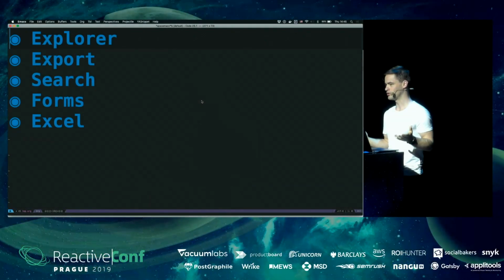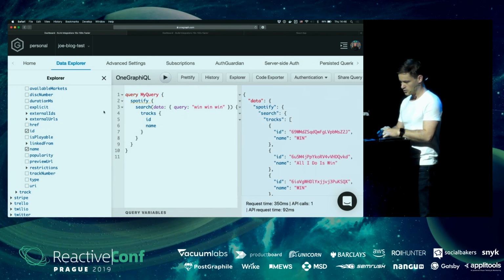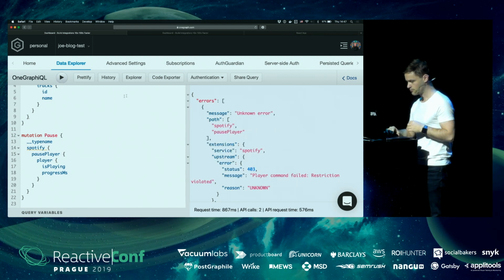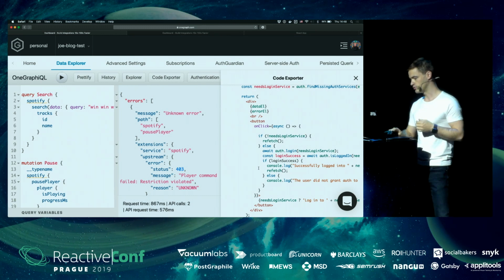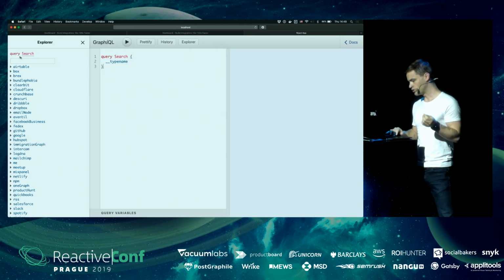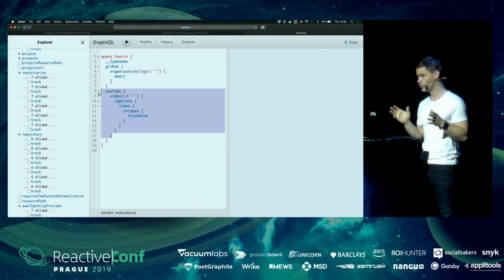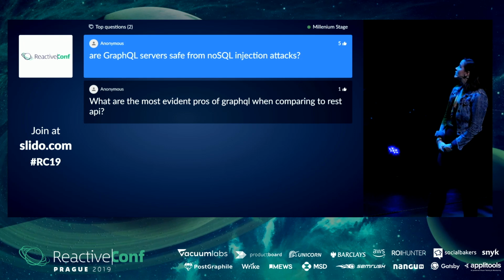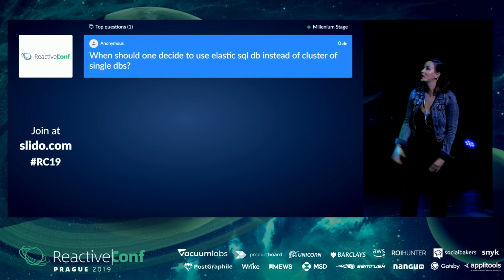ReactiveConf 2019 Lightning Talks Day #2 - Sean Grove